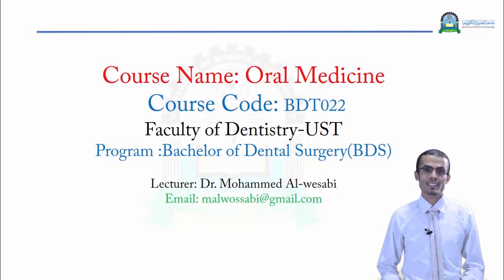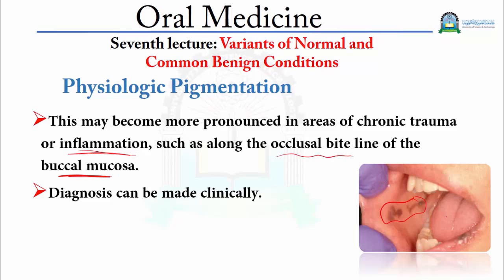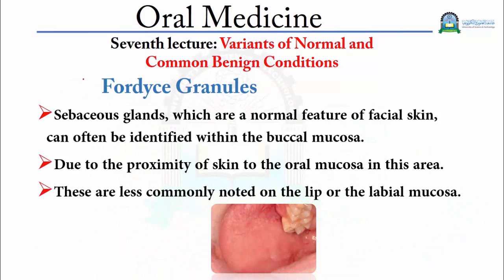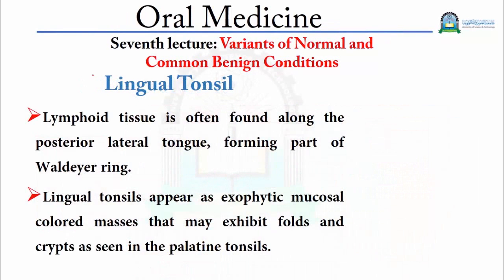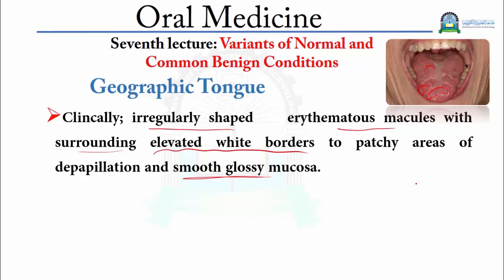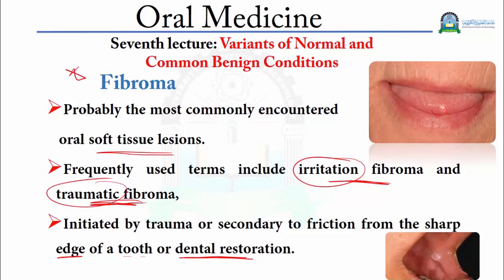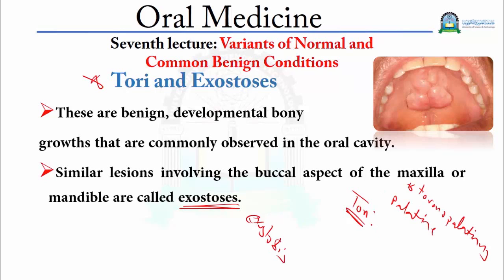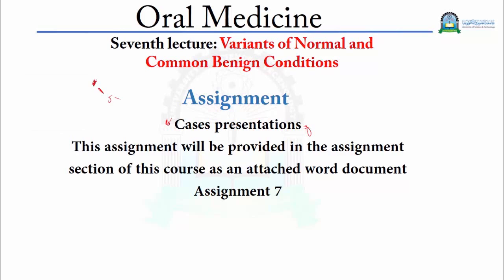الحلقة السابعة (Seventh lecture: Variants of Normal and Common Benign Conditions) مقرر طب الفم